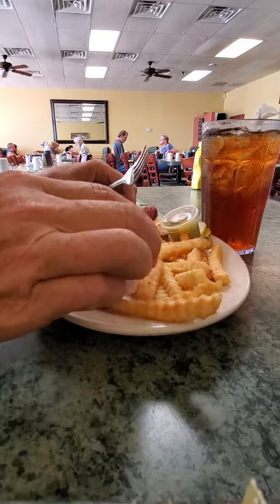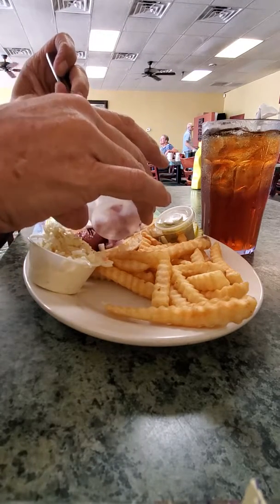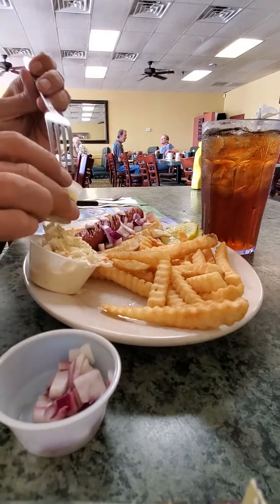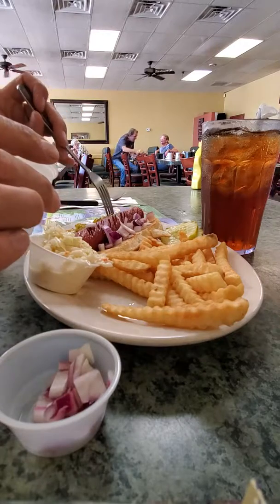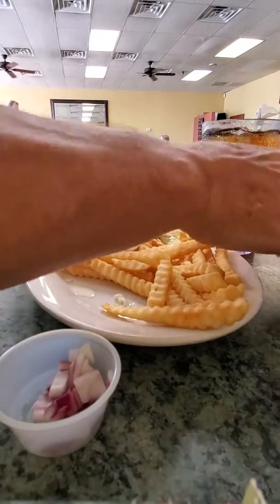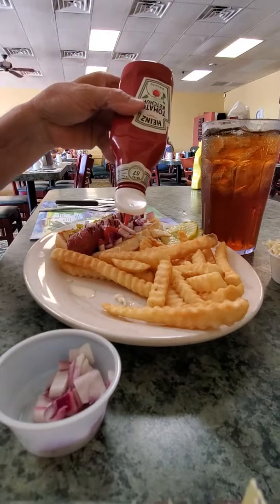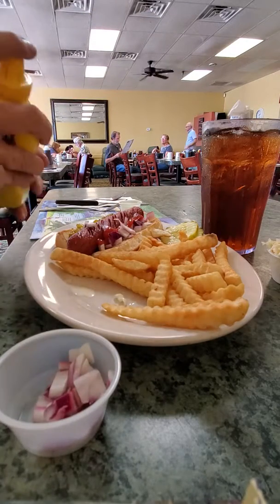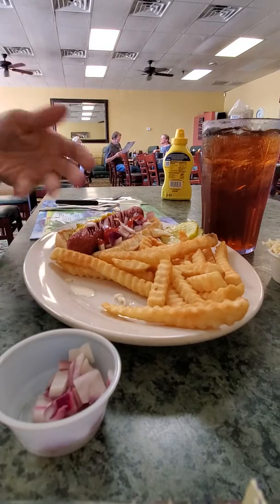Yo preparo un hotdogs para comer.